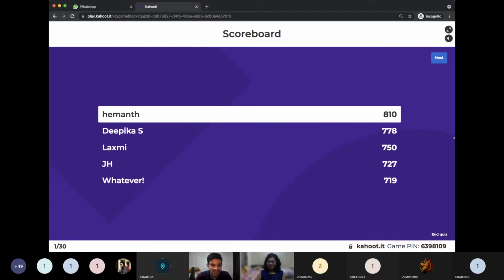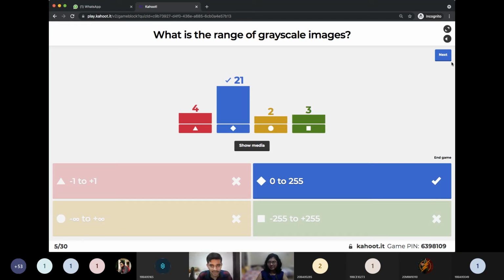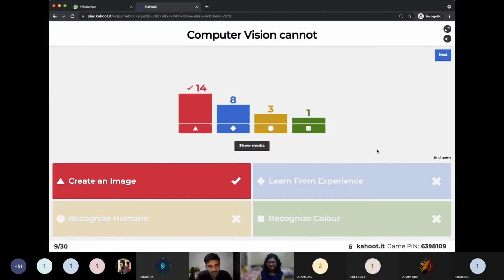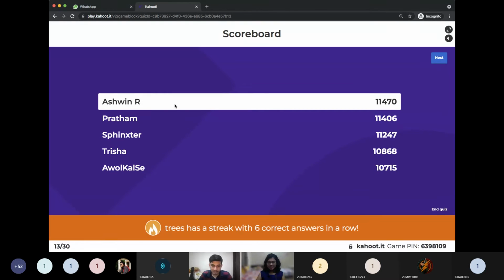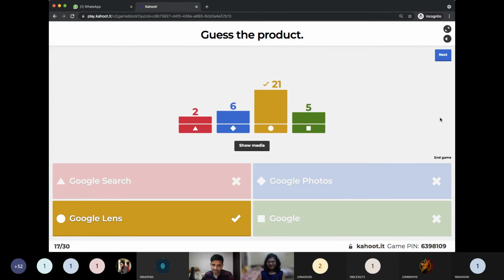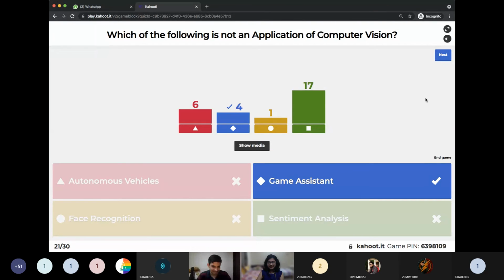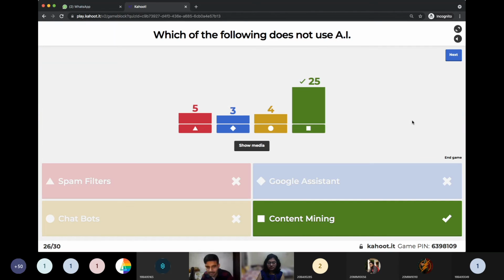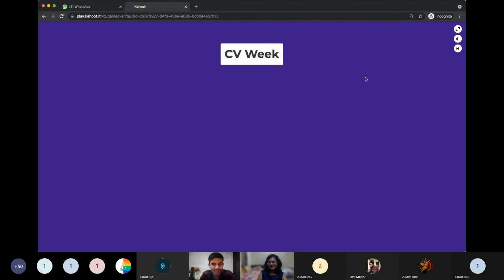Day 3 || Interactive Quiz on Kahoot || CV WEEK || AI CLUB || VIT BHOPAL